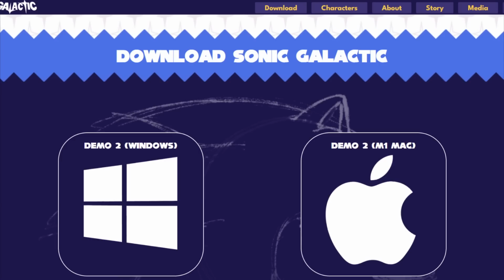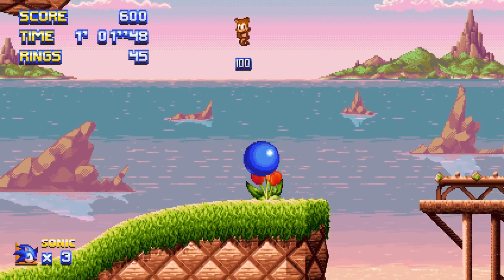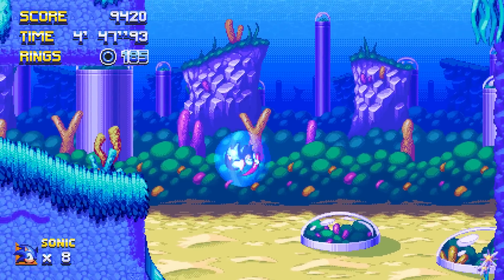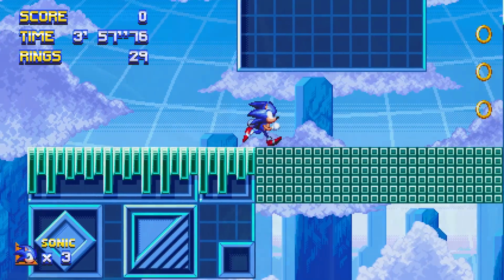Sonic Galactic Demo 2 - 32-bit Power!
A new Sonic game for Windows and Mac.

Episode Notes:

1. If you notice a bit of framey-ness in the footage, that's just my screen capture software and 2D games. Games that scroll fast always seem to get that way. The actual demo runs great.